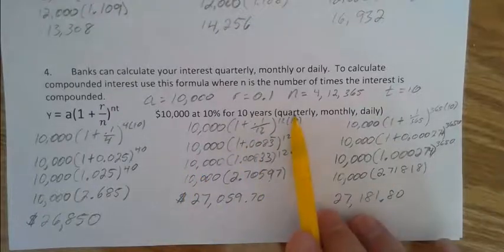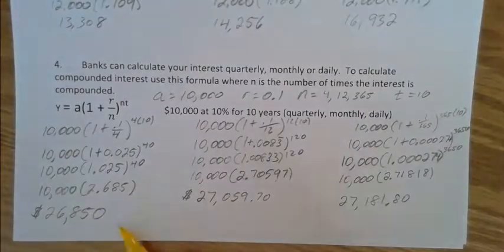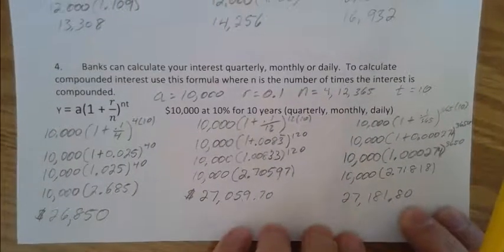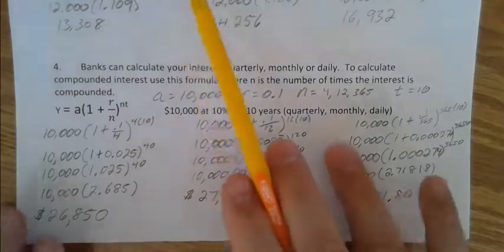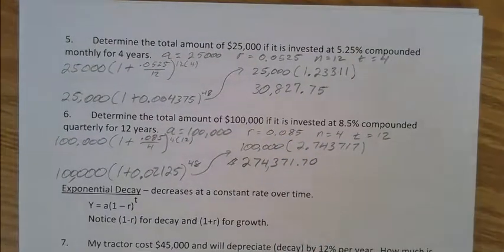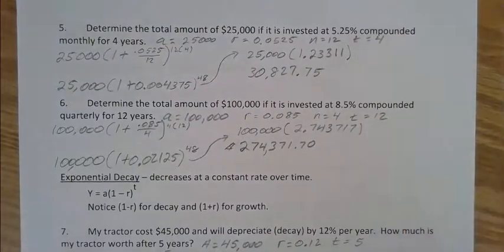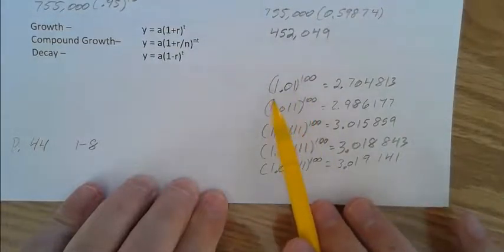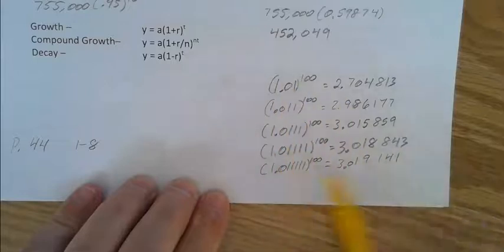Algebra 1 9 7 Notes Video